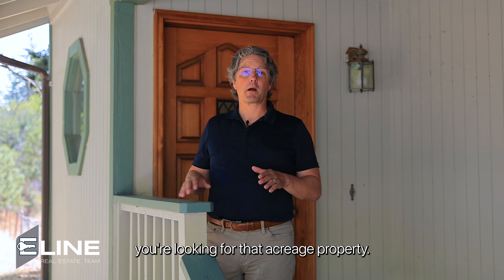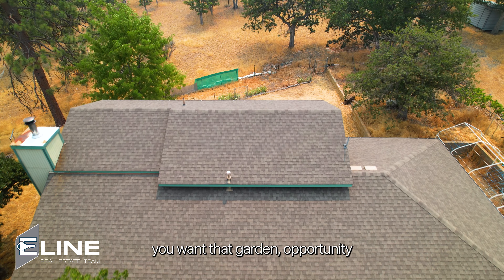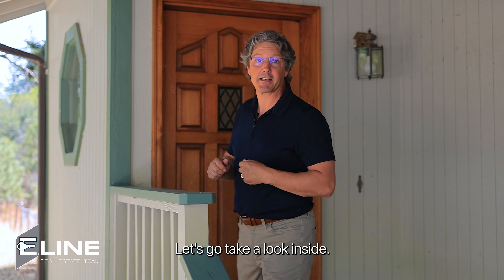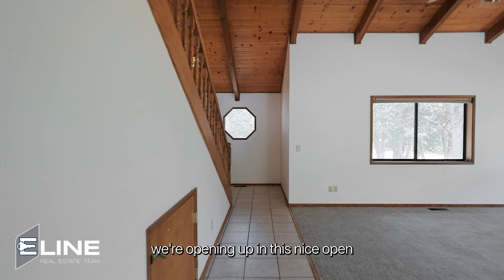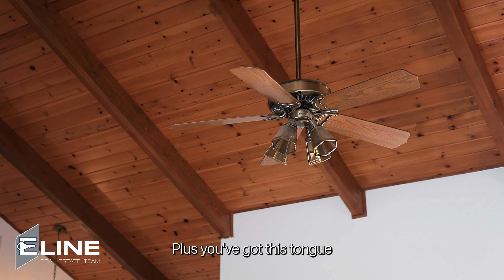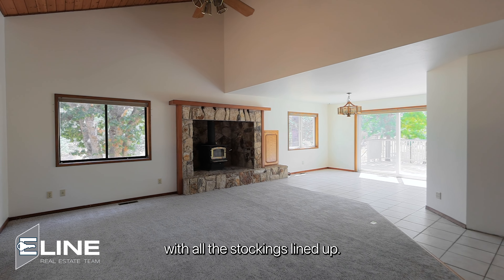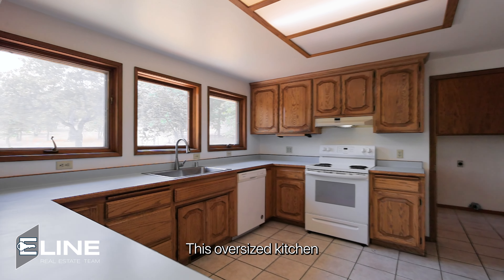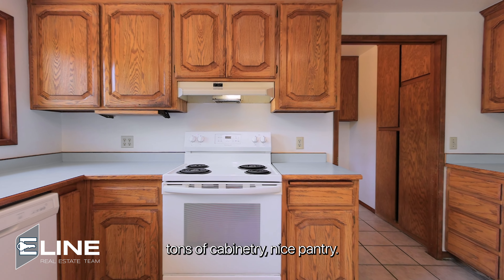4412 Saint Rose Way, Yreka, CA 96097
Tucked away on a private hillside is a home with over 2,100 square feet and 3.1 acres to meet all your needs!
3 Bedrooms | 2 Bathrooms | Large Bonus Room
Abundant Storage Space throughout the home
Multiple outbuildings, room for animals, and a garden
💲439,900

Jesse Eline
Eline Real Estate Team
eXp Realty
DRE: 01953607